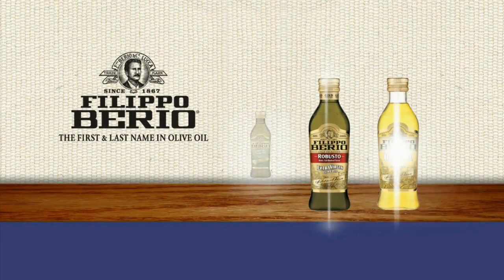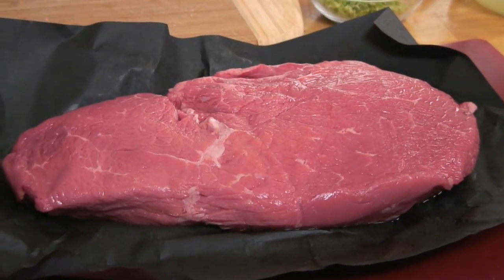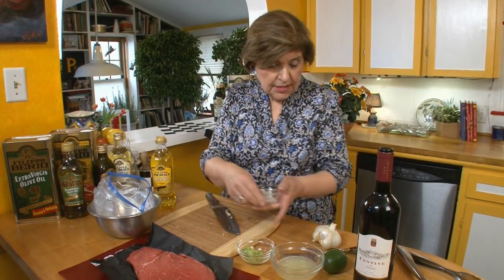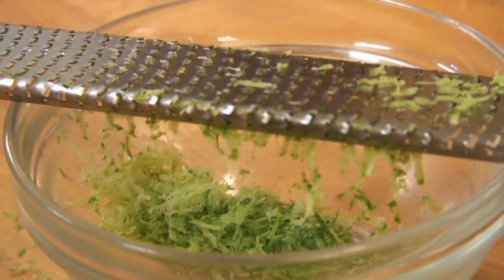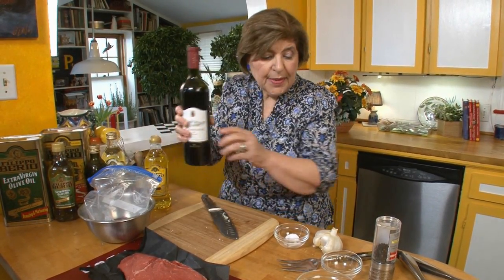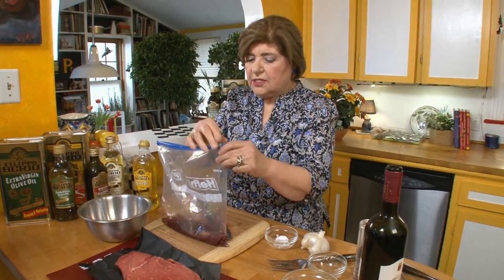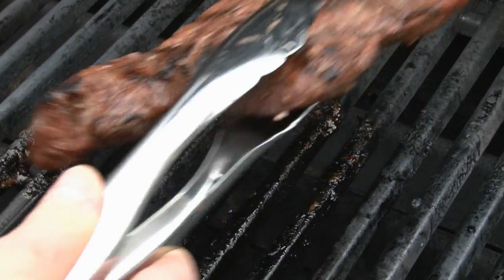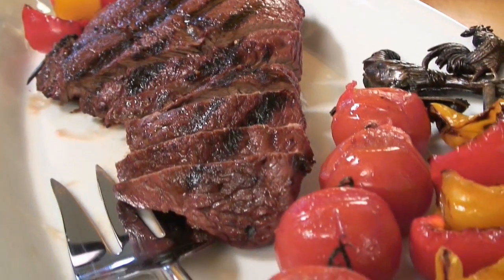Zesty Marinated Grilled Steak